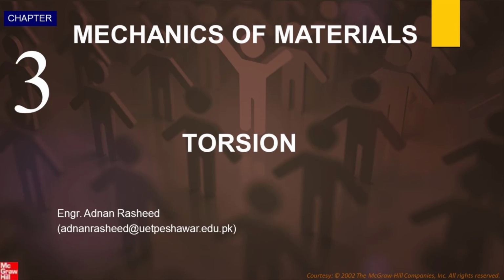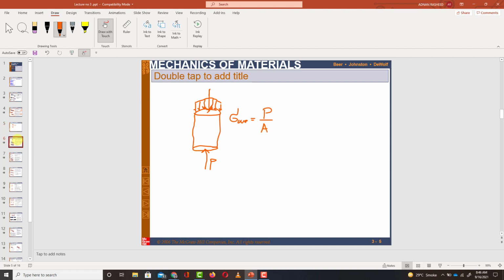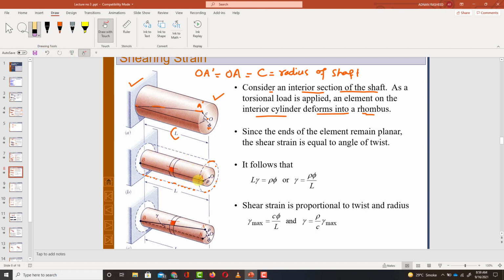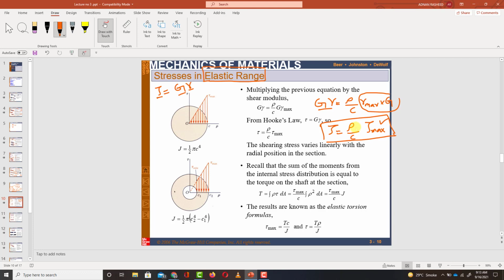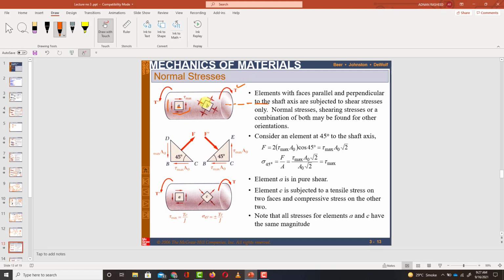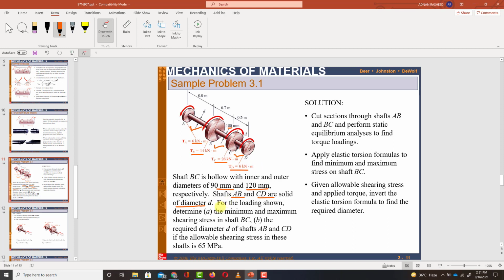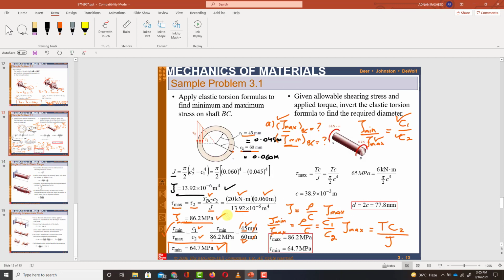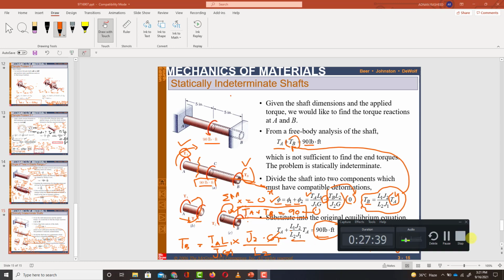Beer and Johnston's SECRET to Mastering Torsion in Mechanics of Materials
Mechanics of Materials Lectures
Contents:
 Torsional Loads on Circular Shafts
 Net Torque Due to Internal Stresses
Axial Shear Components
Shaft Deformations
Shearing Strain
Stresses in Elastic Range
 Normal Stresses
 Torsional Failure Modes
Angle of Twist in Elastic Range
Sample Problem